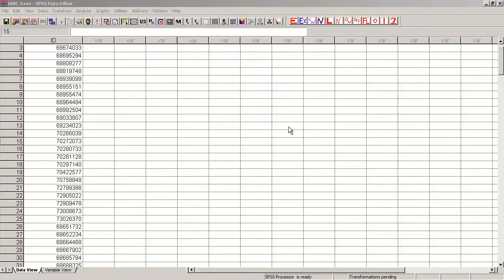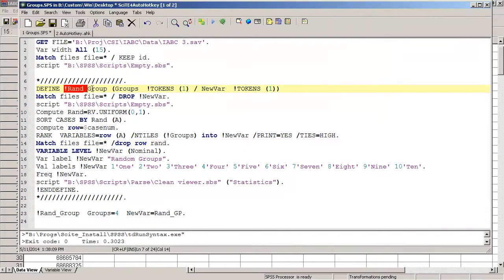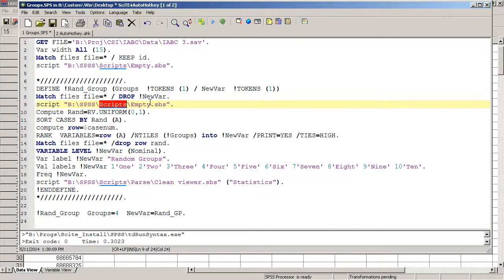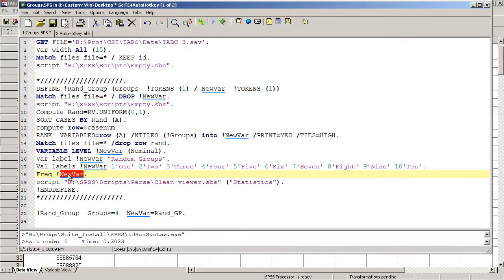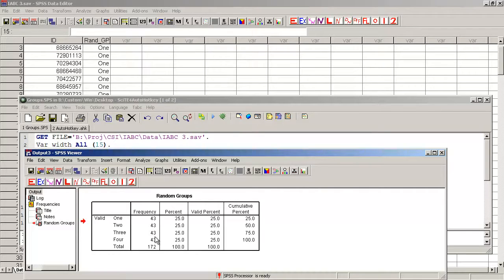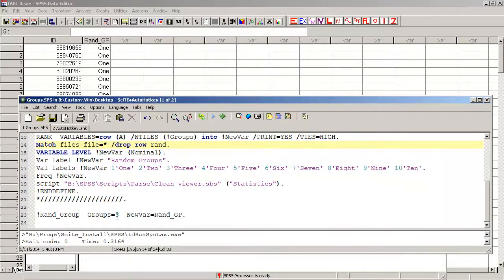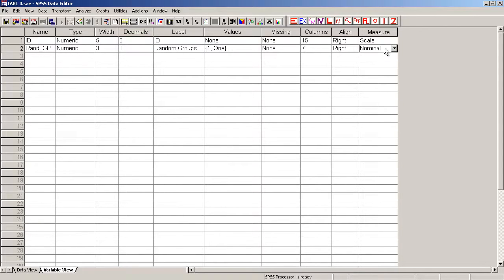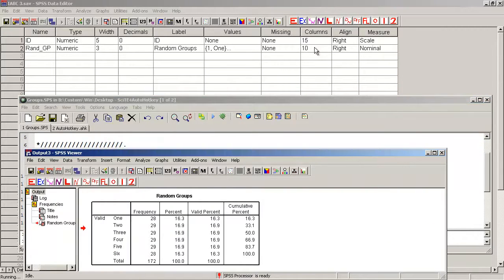SPSS Macro for creating equal groups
if you frequently need to have your data split into equal groups, this spss macro is the way to go!